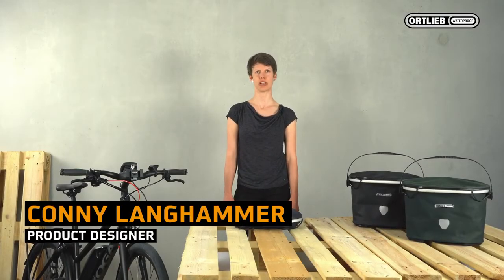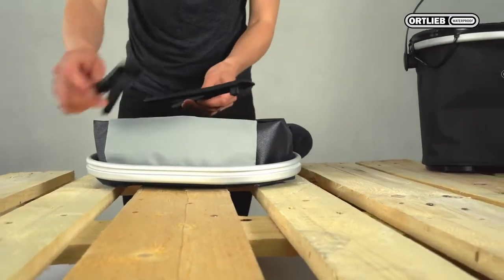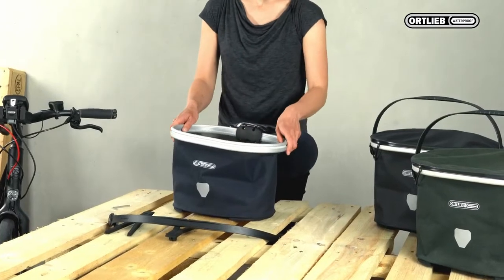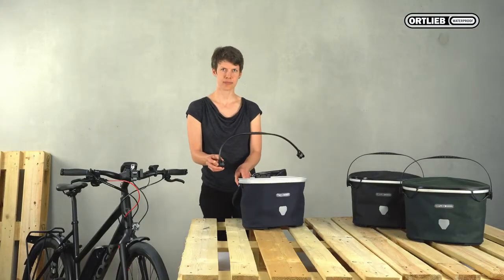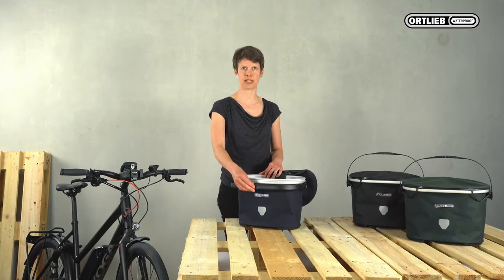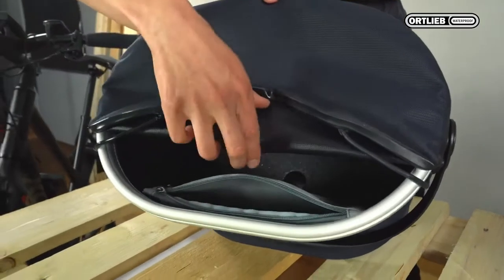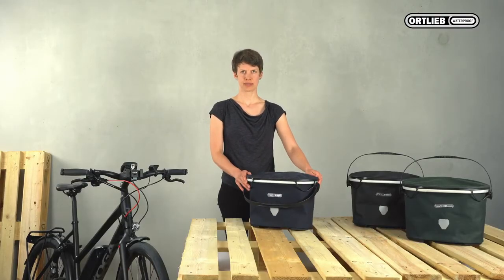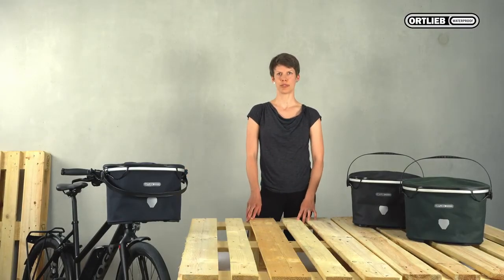Panier guidon Ortlieb up town Urban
Présentation et montage du panier pour guidon de vélo Ortlieb Uptown Urban (en anglais uniquement)

Le panier

Retrouvez toute la gamme des produits Ortlieb Urban, Waterproof, ultra robuste, pratique, et joliment fini avec leur toile Cordura / Coton